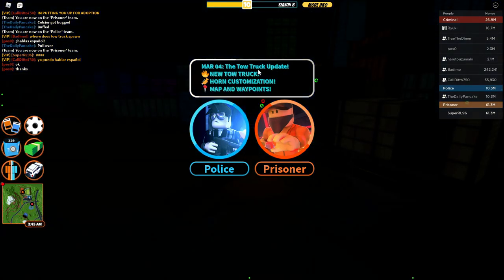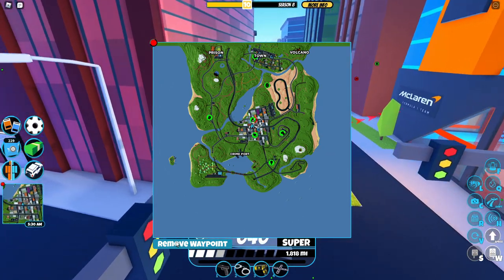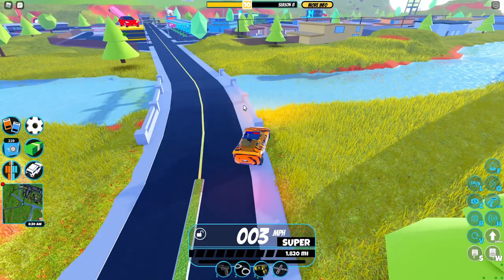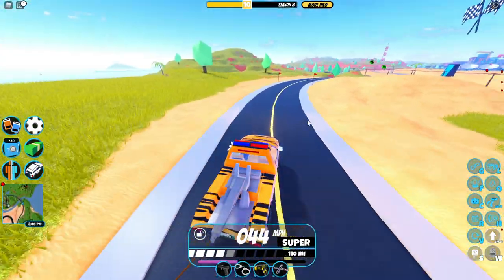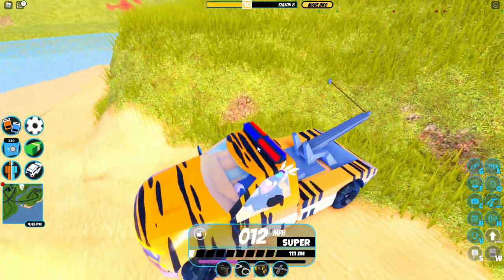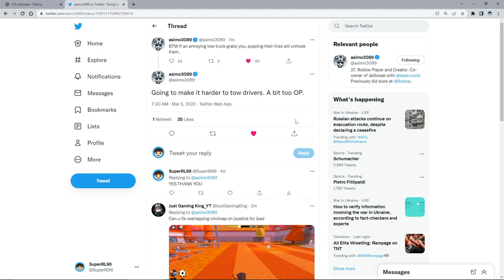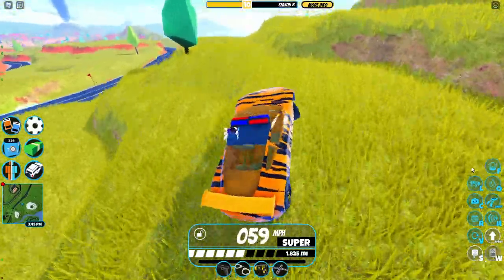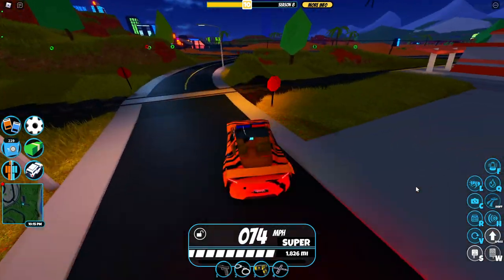[FULL GUIDE] Jailbreak MARCH UPDATE! (New TOW TRUCK Vehicle, CUSTOM HORNS, WAY POINTS, And More!)